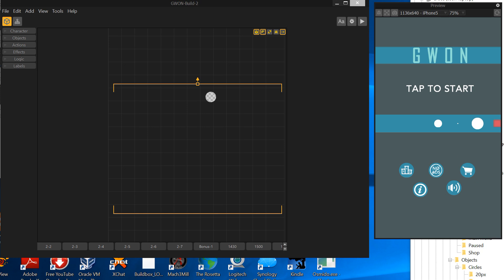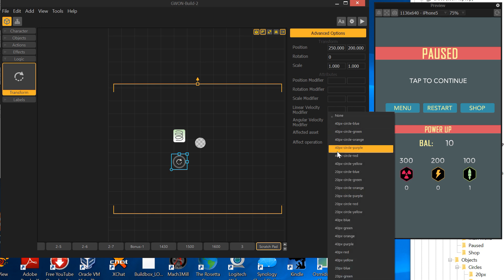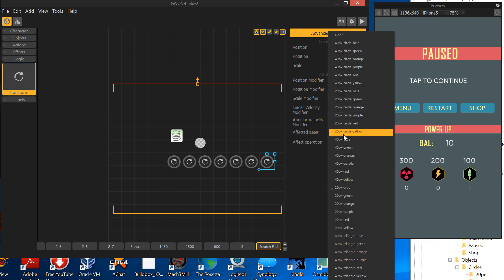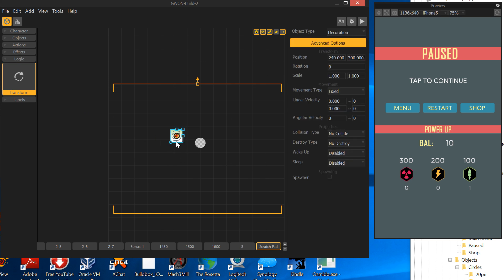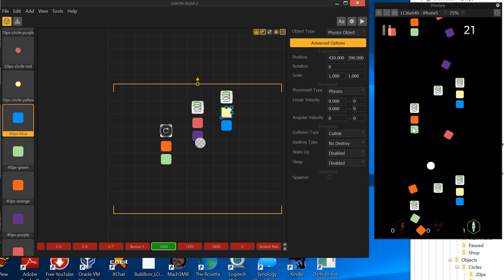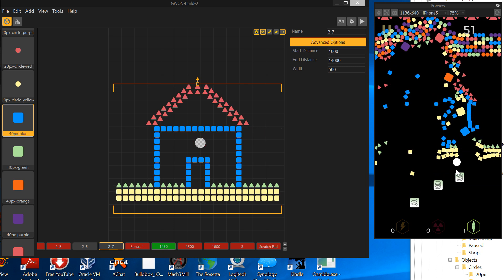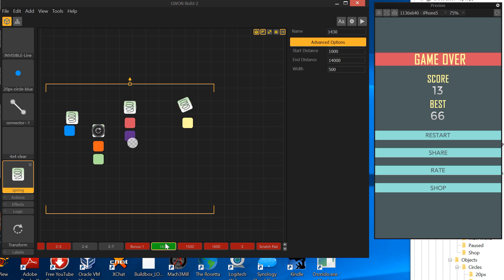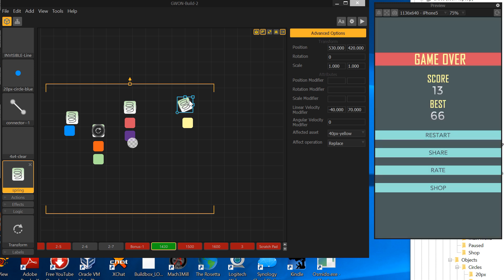Buildbox Transform tool as an object shooter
How to use the transform tool as an object shooter.